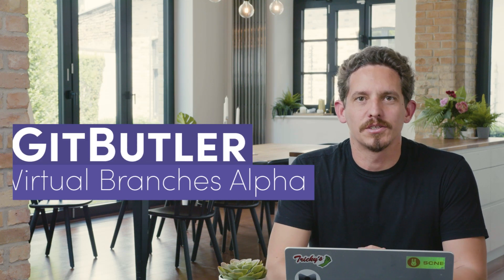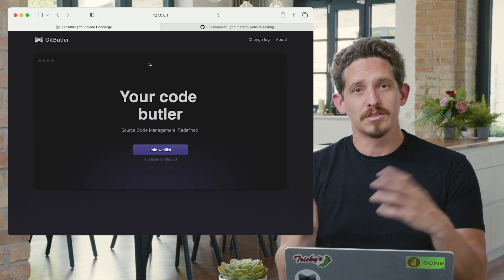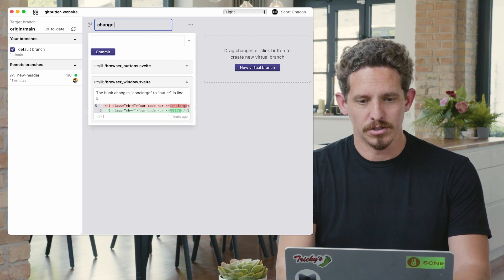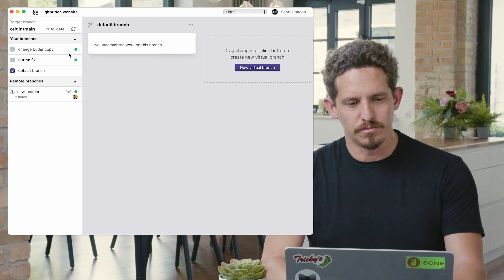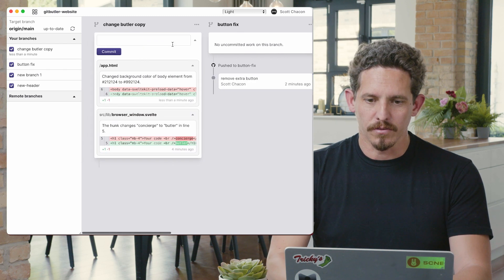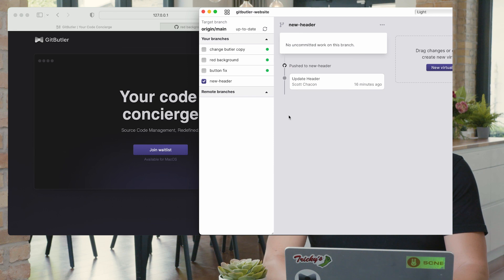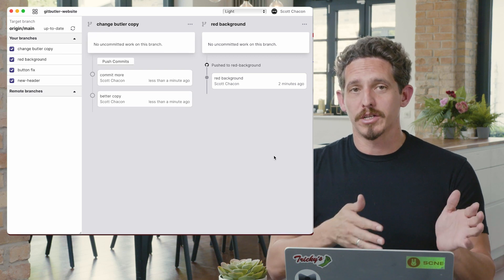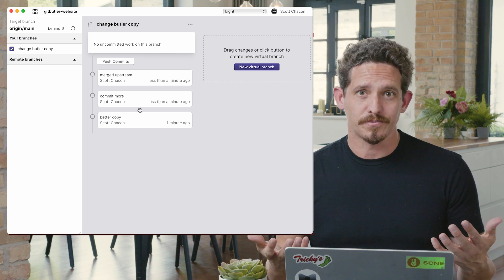GitButler Virtual Branches alpha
In this video, I'm demonstrating the alpha version of our virtual branches concept. I work on multiple branches simultaneously, mixing and matching, opening and merging pull requests in random order, all while everything being locally integrated.